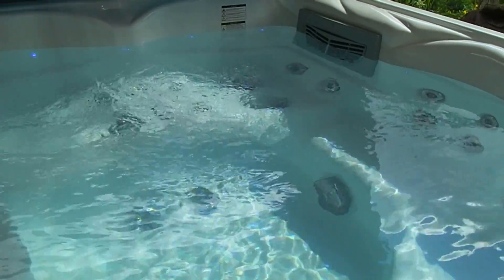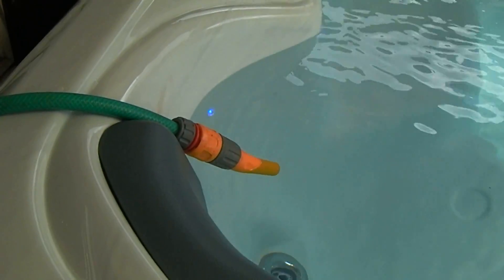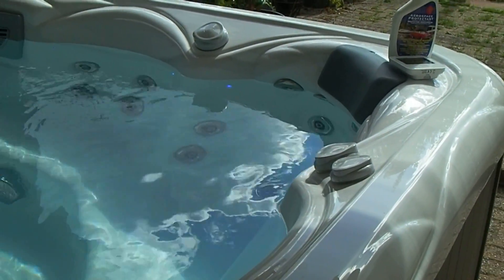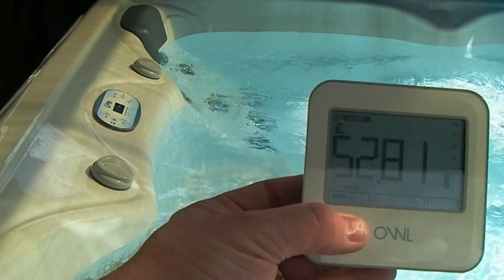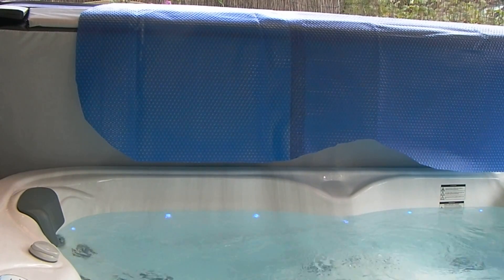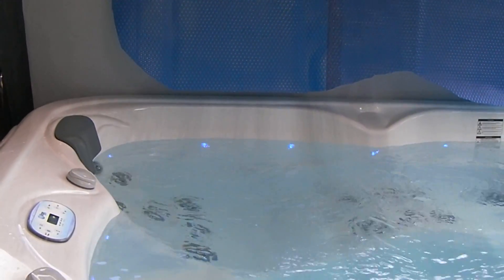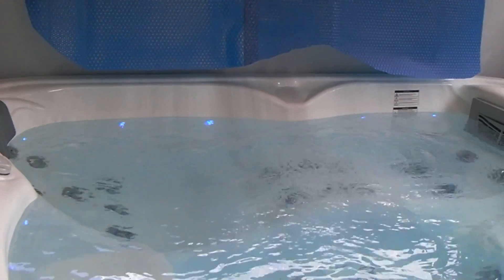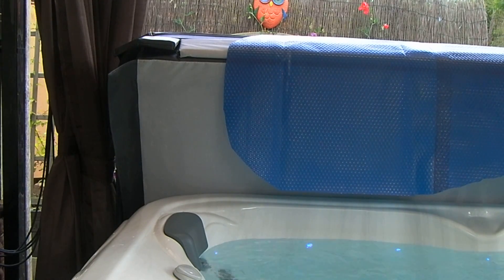Wellis MyLine Venus Spa, update with running costs......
Update with 5 weeks running costs plus Spa Cover Cleaner.